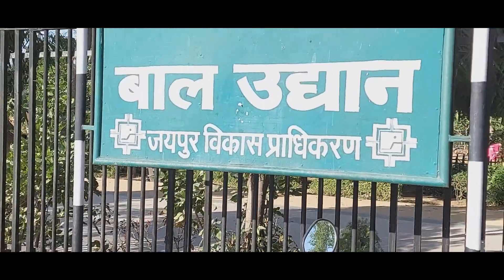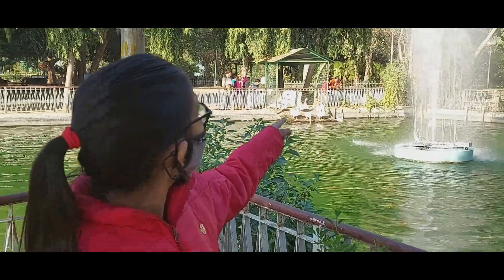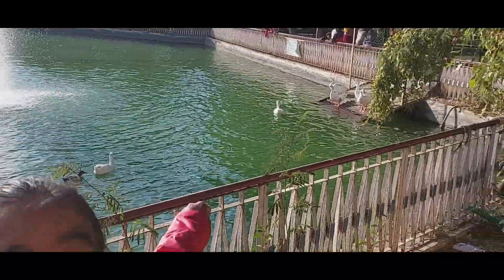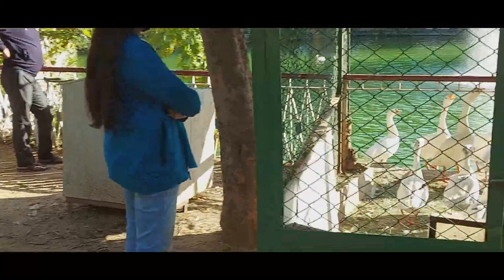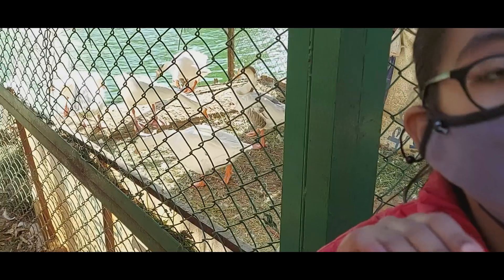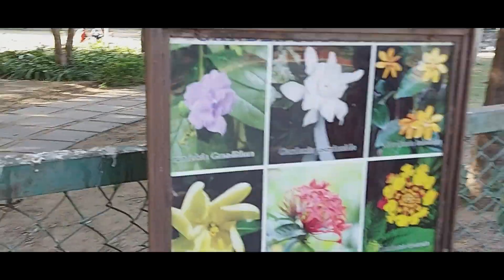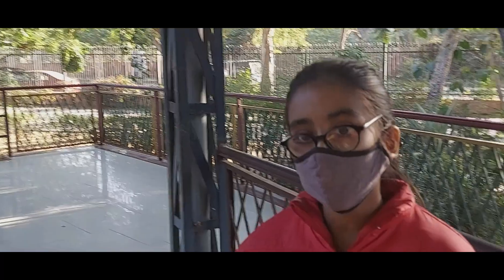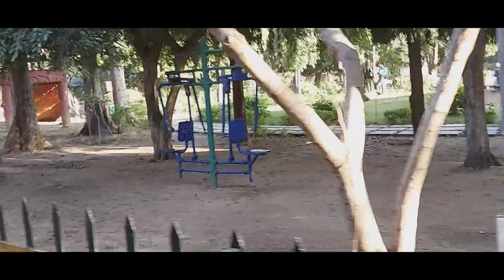Nehru Bal Udyan, Jaipur | नेहरू बाल उद्यान, जयपुर | Fun | Boating | Toy Train | Beautiful Park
नेहरू बाल उद्यान, जयपुर | Nehru Bal Udyan, Jaipur | Nehru Garden Jaipur City | Fun Activity | Boating | Toy Train | Beautiful Park | For Everyone and Age Group | Kids Park | Children Park

Easy to read Moral Stories for Kids. Short story for Kids to learn reading and take their 1st step in reading.

Kids Videos, Fun Videos for Kids. Channel for Kids. Every Day Story For Kids. Read Aloud Story for Kids. Read It Yourself Story for Kids. Story Time, Story Reading, Story Telling, Easy and Simple Story to read for kids.

Learning video for kids. Fun Learning video for kids.